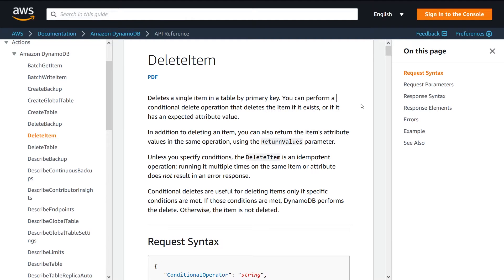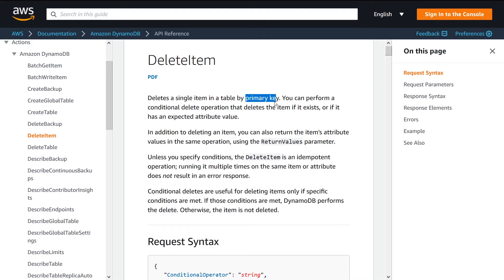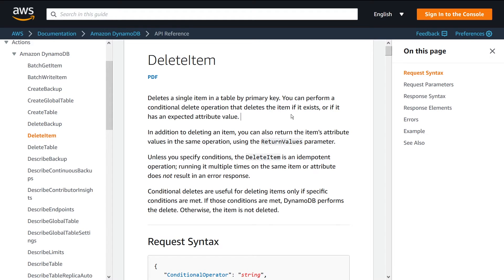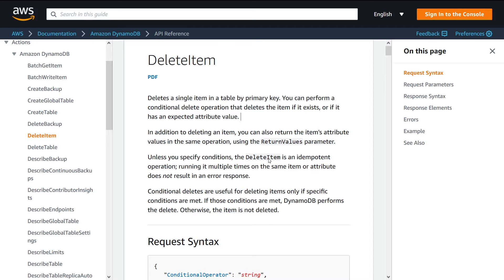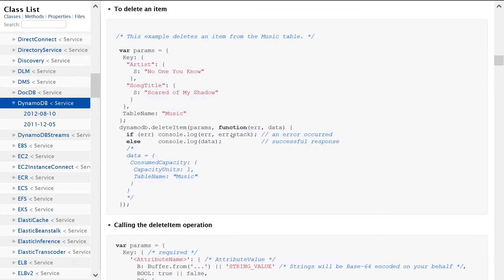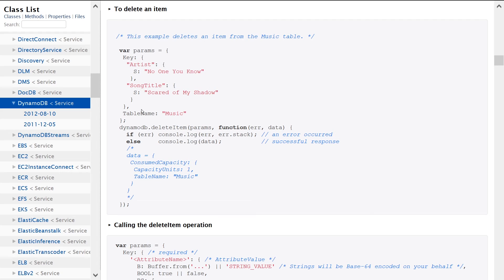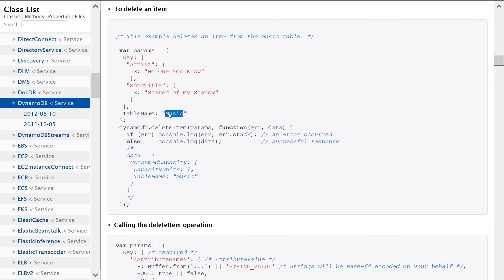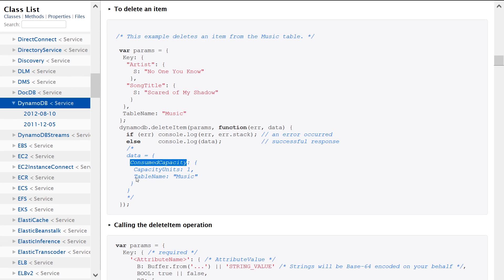DynamoDB DeleteItem API Walkthrough (NodeJS)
In this video, learn about DynamoDB DeleteItem API and how to use it with NodeJS.